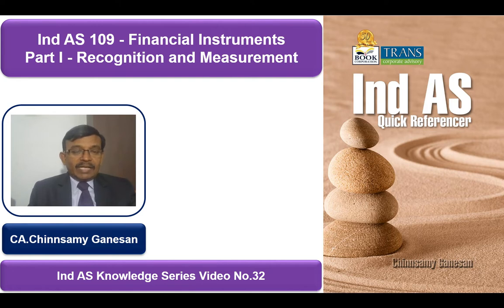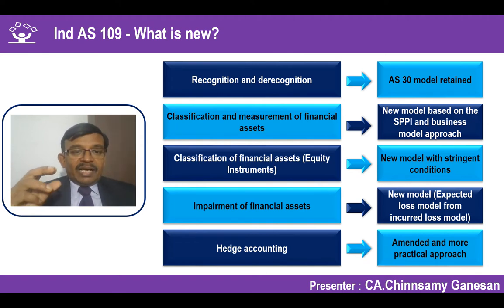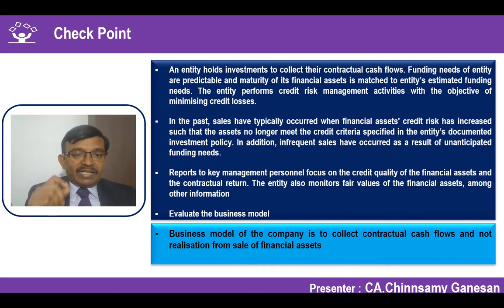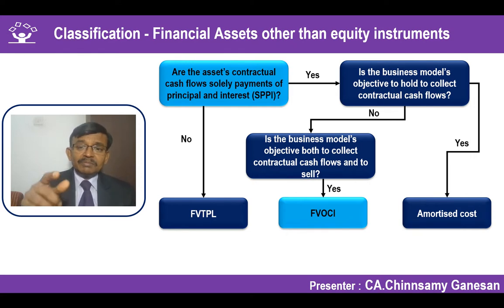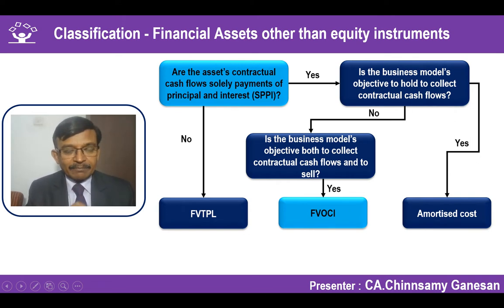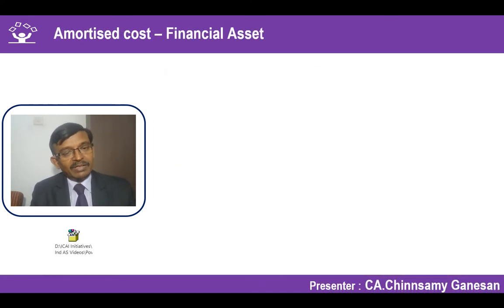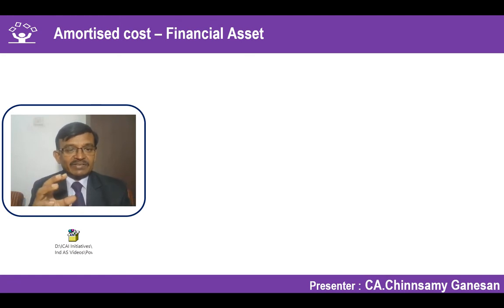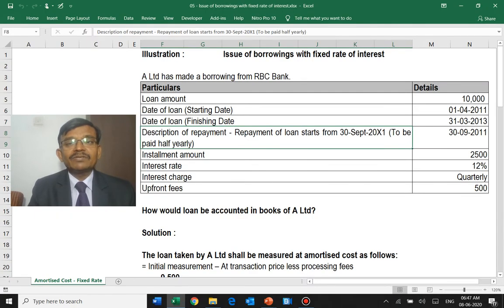Ind AS 109 | Financial Instruments | Part 1 - Classification, Recognition and Measurement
Ind AS 109 "Financial Instruments” is one of the complex Indian Accounting Standards. Almost all reporting entities will be impacted by this one single standard in preparation and presentation of financial statements as per Ind AS.

For the easy understanding of Ind AS 109, it will be divided into 3 parts and will be recorded as 3 different videos as part of the Ind AS Knowledge Series Videos by CA.Chinnsamy Ganesan.

This 1st video gives a complete insights into classification criteria, business model approach, SPPI test, classification of financial assets and liabilities, initial recognition, measurement and subsequent measurement. with case studies and examples to make the understanding of the intricacies of the Standard in an easy and practical manner.

The 2nd Video will be on reclassification, expected credit loss model, de-recognition of financial assets and liabilities. The 3rd video will be on Derivatives and Hedge Accounting.

I suggest that all 3 videos may be taken together for a complete understanding of Ind AS 109.